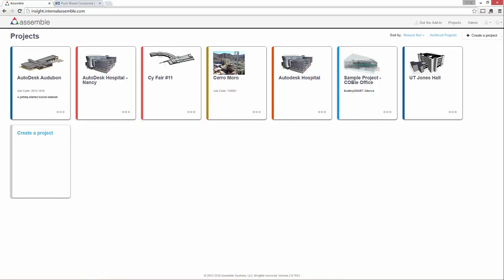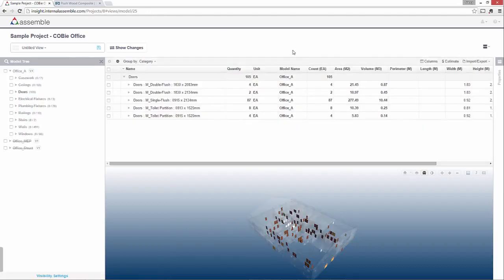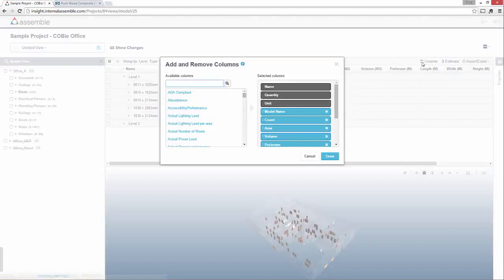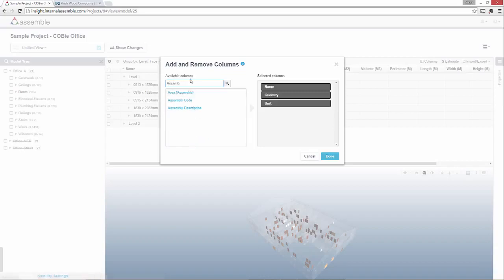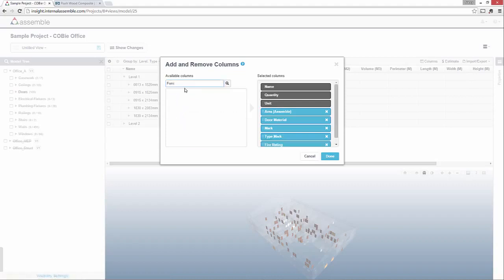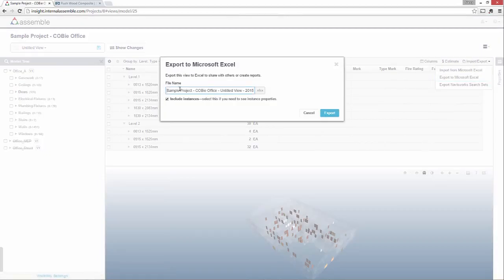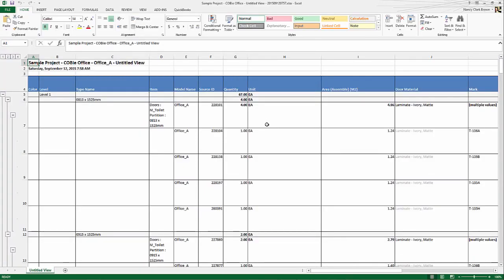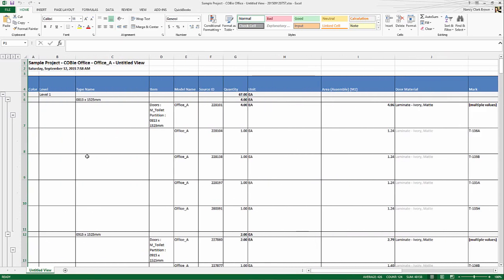Assemble Getting Started 08 Exporting Importing Data Part 1